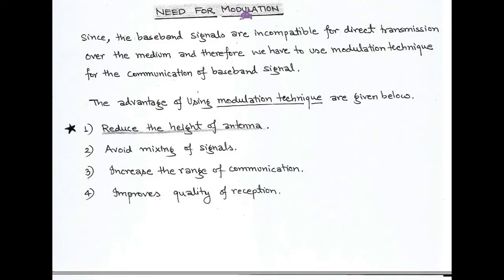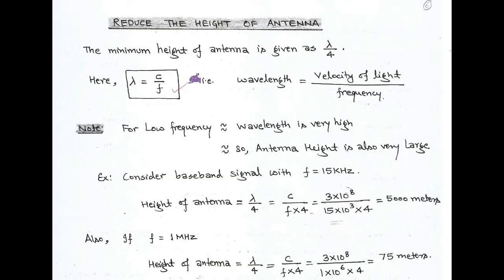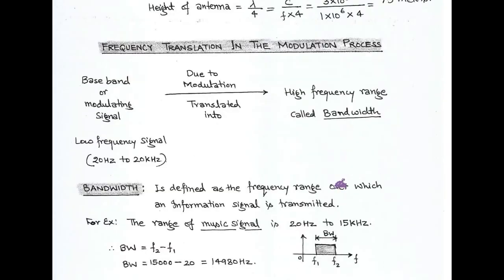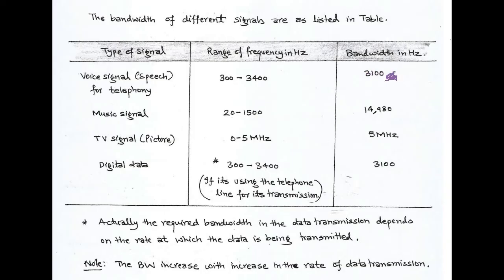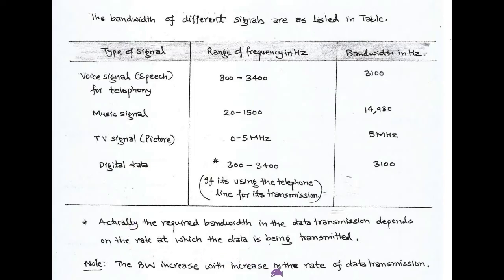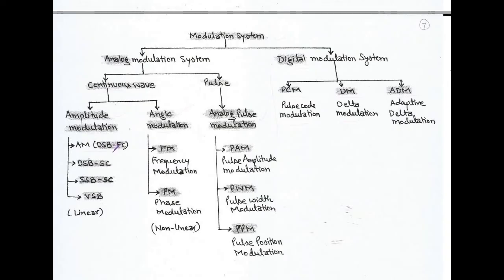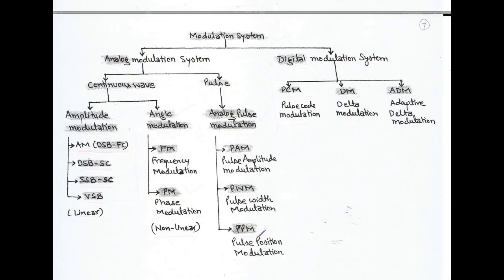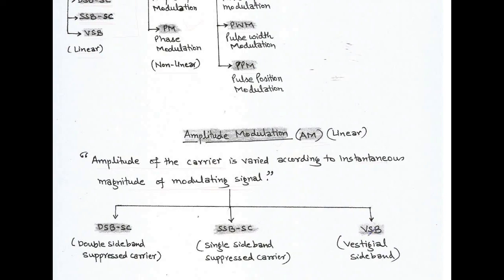LECT-2 : NEED OF MODULATION & CLASSIFICATION .